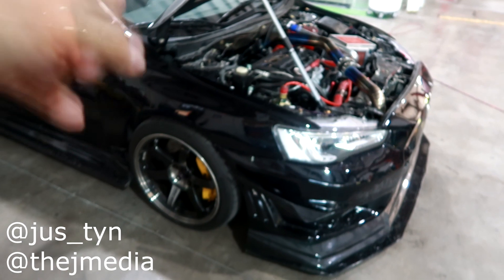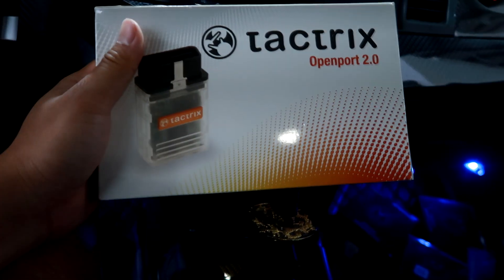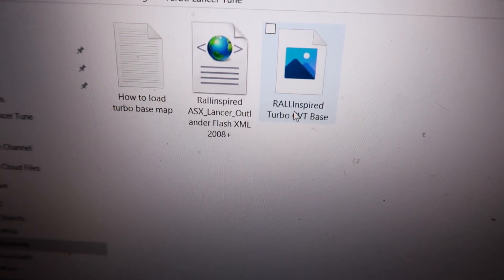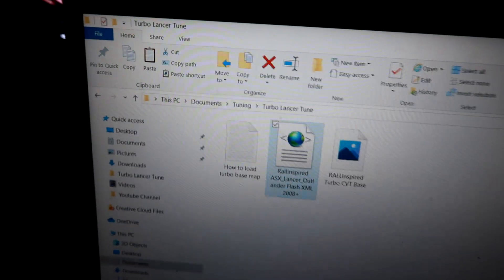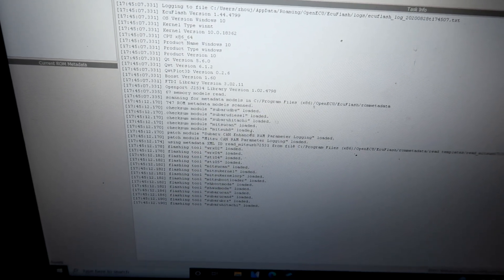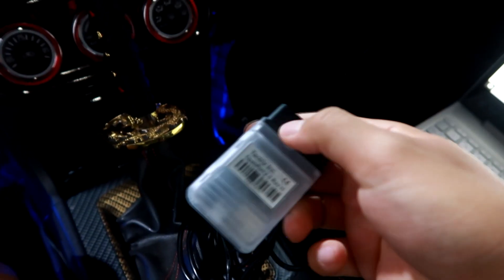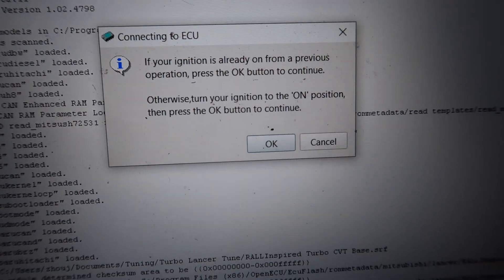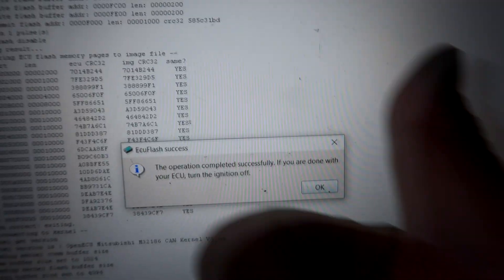How to load base map tune using Ecuflash!